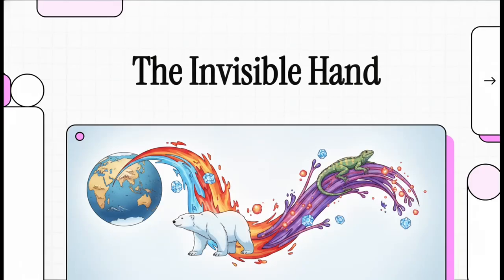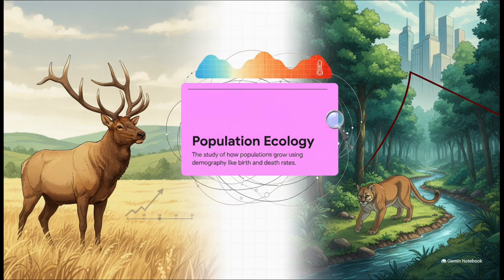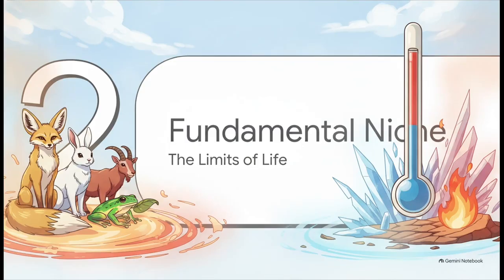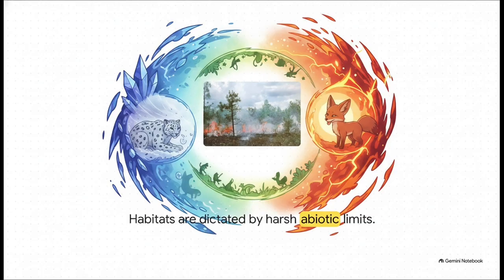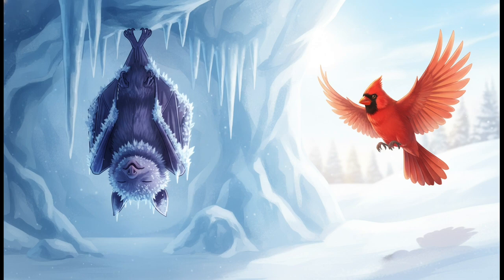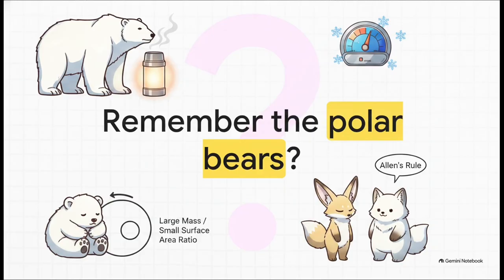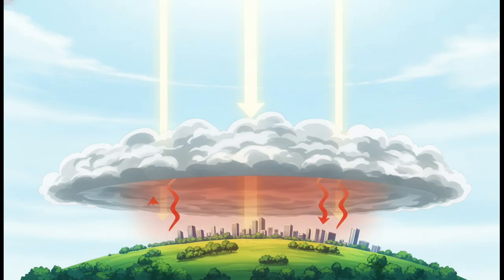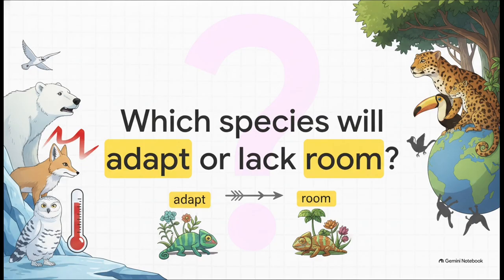Effect of Temperature on Living Organisms: Ecology & Physiology | SR LIFE SCIENCE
Welcome to SR LIFE SCIENCE! 🌡️

In this lecture, we explore Temperature as an Ecological & Physiological Factor. Temperature is one of the most critical abiotic variables influencing enzyme kinetics, metabolic rates, organismal distribution, and evolutionary adaptations. This session is designed for CSIR NET Life Sciences, GATE, NEET, and university biology students to build deep conceptual clarity and master high-yield exam questions.

📌 What You’ll Learn in This Video:
• Temperature as an Abiotic Factor: Range of tolerance & thermal gradients
• Classification of Organisms:
  - Eurythermal vs. Stenothermal
  - Endotherms vs. Ectotherms (Homeotherms vs. Poikilotherms / Heterotherms)
• Temperature & Metabolic Rates: Temperature Coefficient ($Q_{10}$ Rule & Formula)
• Major Ecogeographical Rules:
  - Bergmann’s Rule (Body size vs. latitude)
  - Allen’s Rule (Extremities & surface-area-to-volume ratio)
  - Gloger’s Rule & Jordan’s Rule
• Thermal Adaptations: Heat shock proteins (HSPs), antifreeze proteins, torpor, hibernation & aestivation
• Previous Year Questions (PYQs) & Conceptual Problem-Solving

• Ecology & Environment
• Animal Physiology
• CSIR NET High-Yield Series

💬 Which ecogeographical rule do you find trickiest to remember?